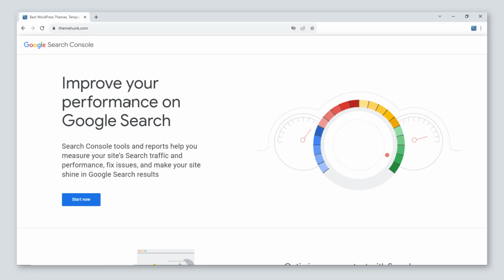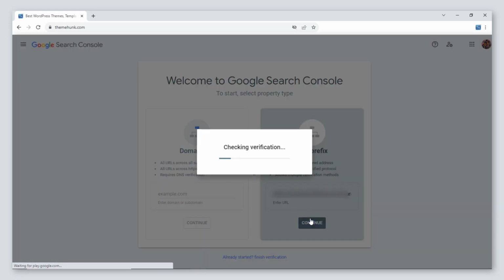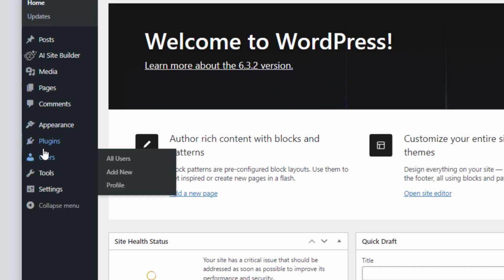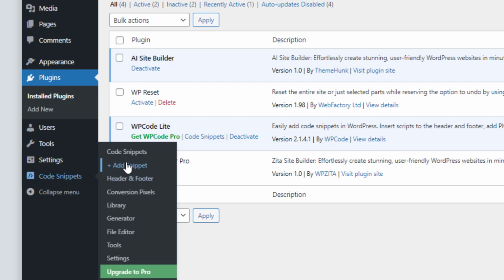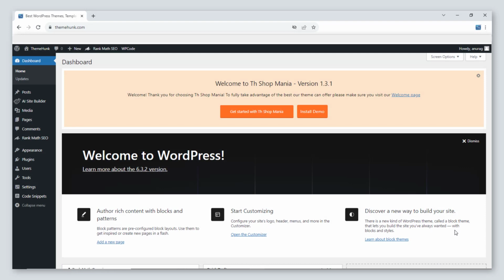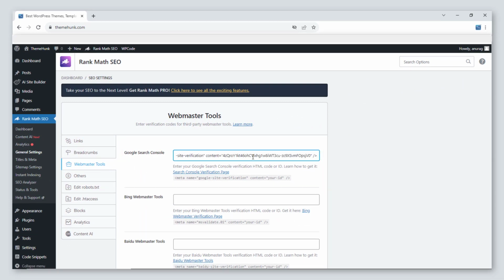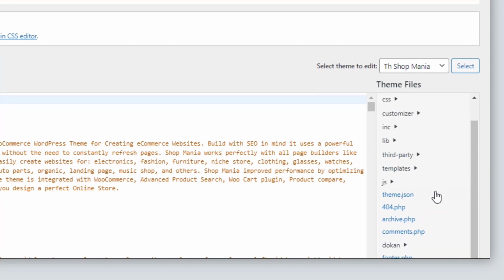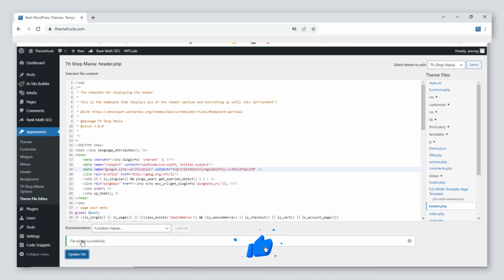How to Connect Your Website with Google Search Console Video (3 Ways in 2023)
In the digital age, optimizing your website's performance is paramount. One critical step in this process is connecting your WordPress website with Google Search Console.

This powerful synergy ensures that your website is indexed and tracked by Google, leading to better search engine rankings, improved visibility, and increased organic traffic. Connecting WordPress to Google Search Console might seem daunting, but fear not! In this comprehensive guide, we will walk you through the entire process, step by step.

To make the most out of this guide, ensure that you follow our expert tips and tricks. By following this tutorial, you'll not only connect WordPress to Google Search Console but also gain a deeper understanding of SEO best practices. This knowledge will empower you to take control of your website's destiny in the digital realm.